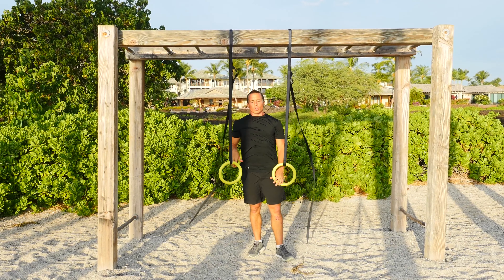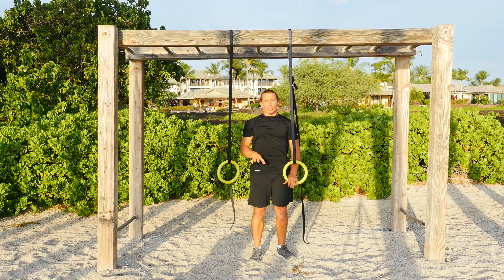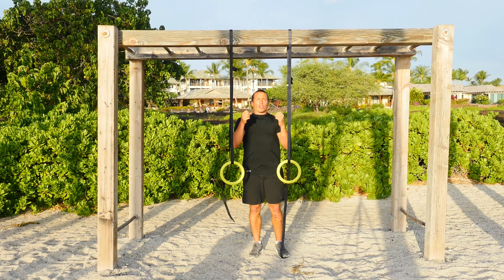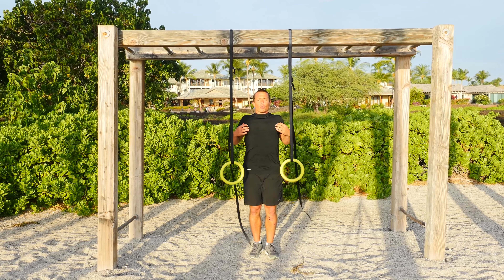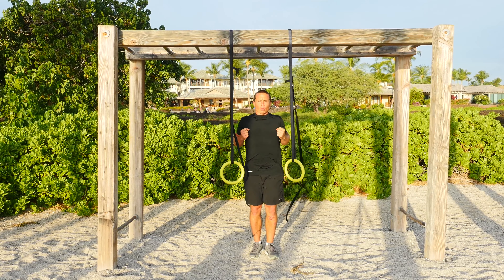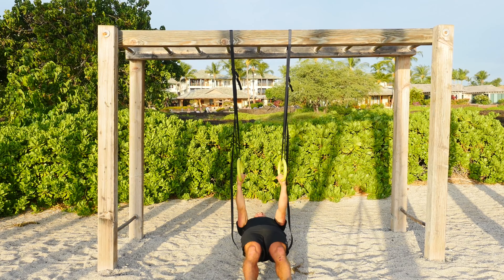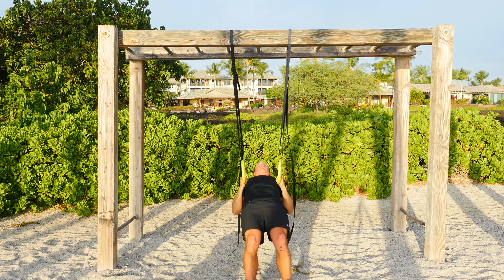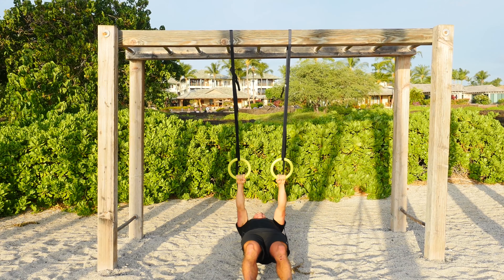Rows on 321 STRONG Gym Rings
Position the rings just higher than your arm length, so they are just out of reach while you are laying down. Grab the rings with your arms directly below the ring. Grab the rings with your palms facing each other. Pull your self up to the rings, touching them to your chest. Do this motion slowly, exhaling as you lift yourself, without using any hip or leg movements to aid your lifting, stay rigid. If you can’t perform the movement, raise the rings, and place your body at a 45-degree angle, so your body weight is easier to lift. Perform 3 sets of 10.